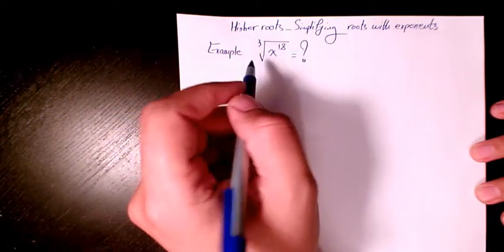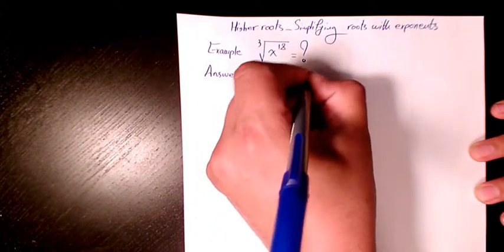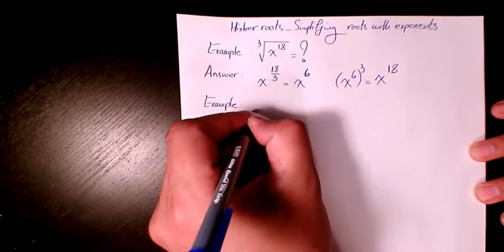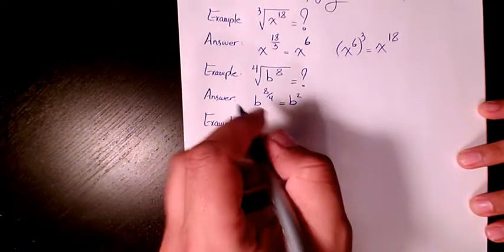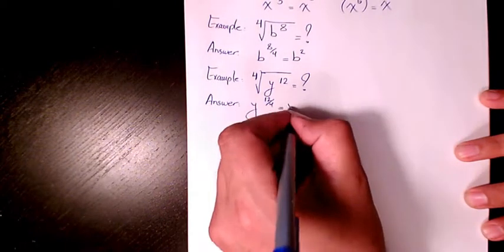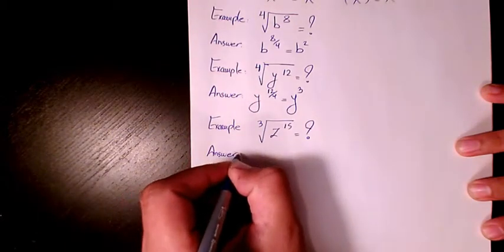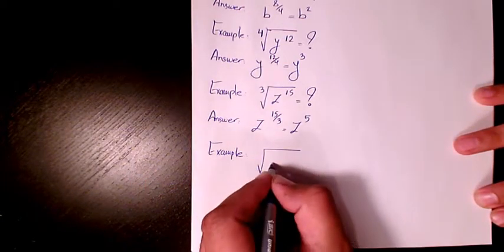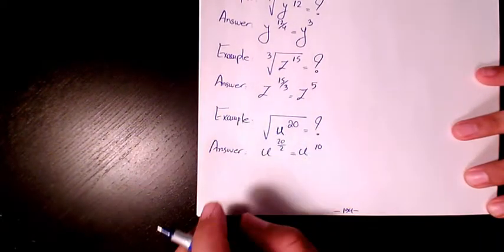Higher roots Radicals Algebra Simplifying roots with exponents